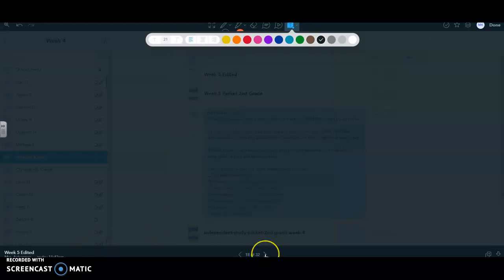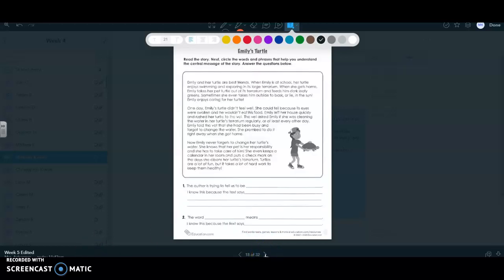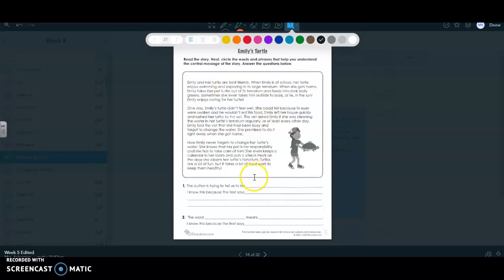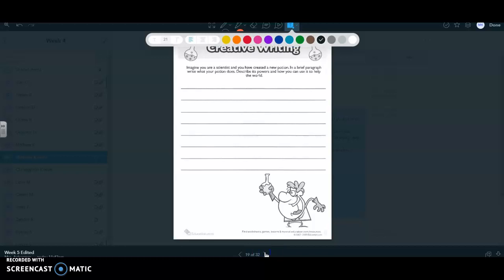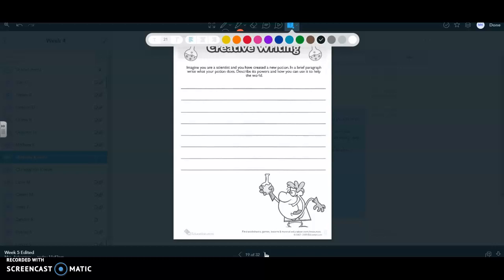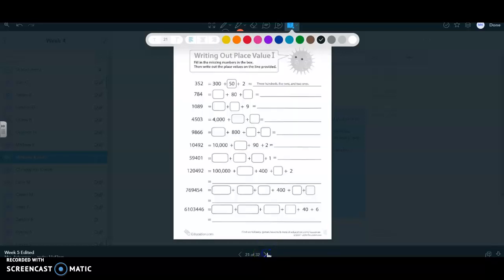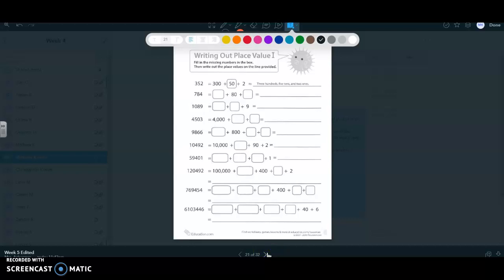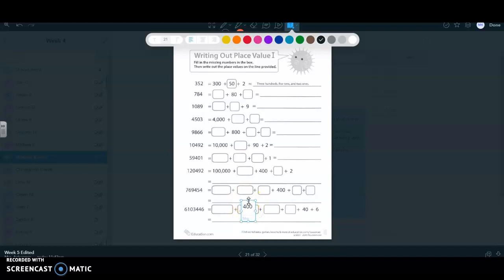Week 5 Day 4 Directions (2nd)